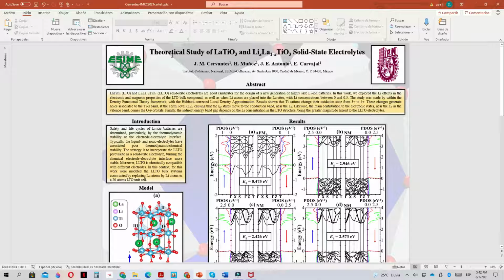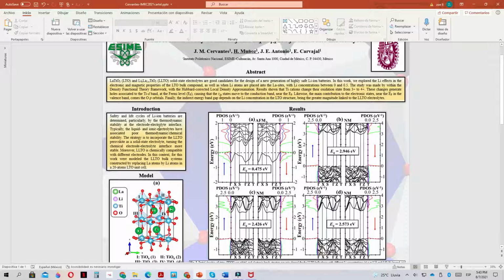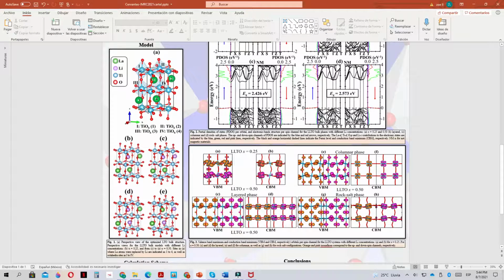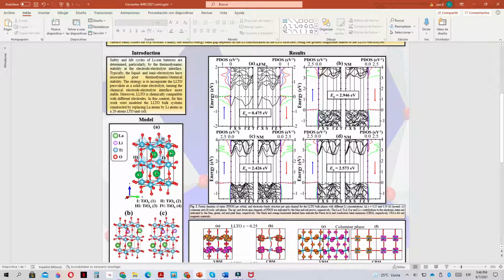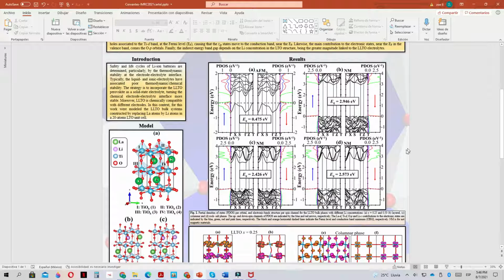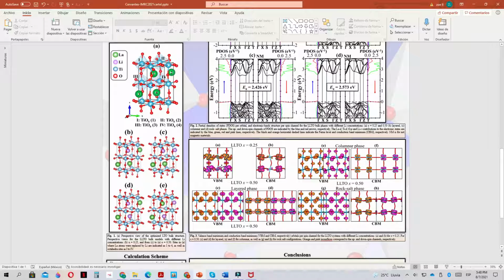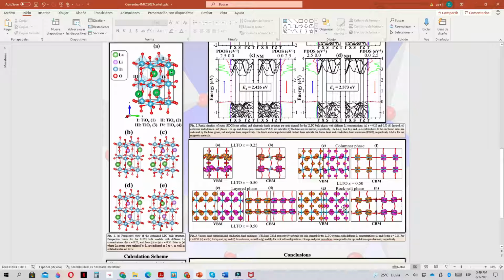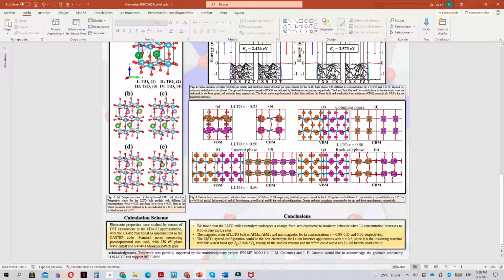Poster LiLaTiO3 IMRC 2021